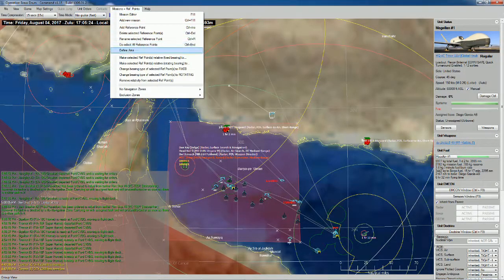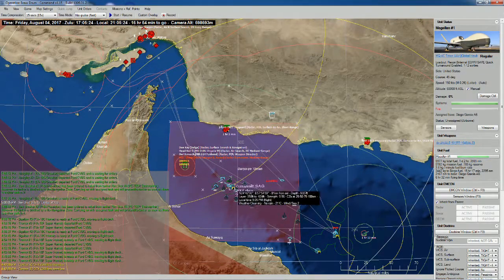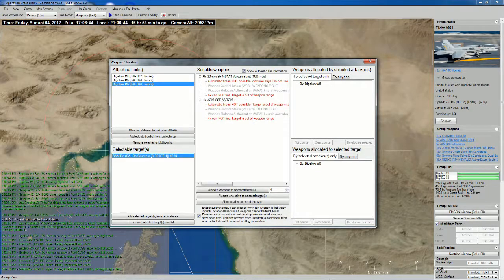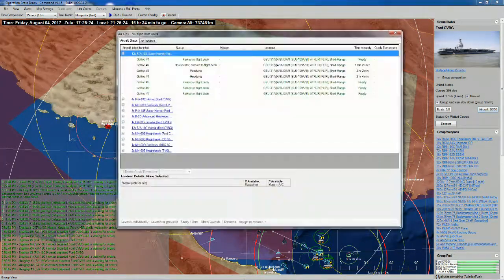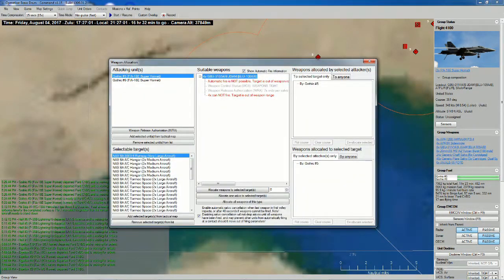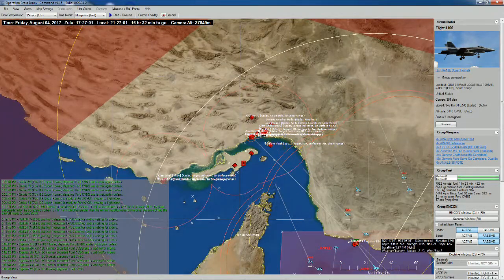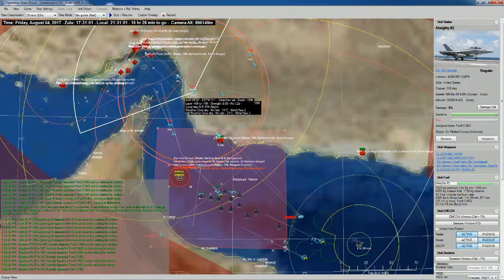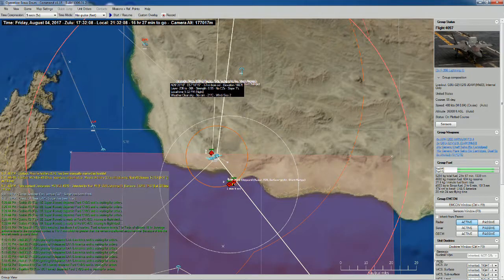C:MANO Operation Brass Drum walkthrough pt 5/9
In this part of the Operation Brass Drum walkthrough, I show just how useful modern SAM systems and Stealth fighters are... though not at the same time.